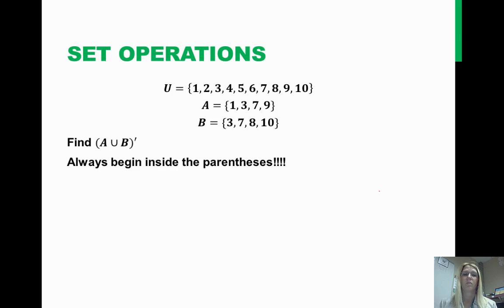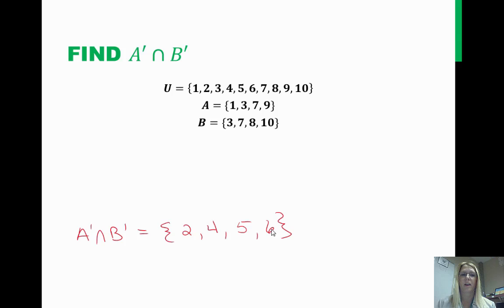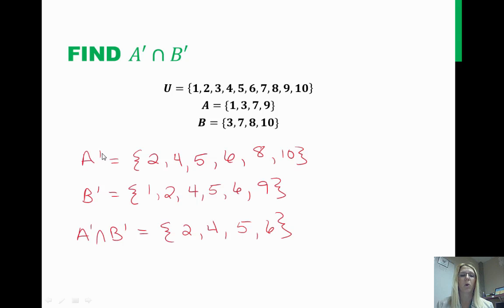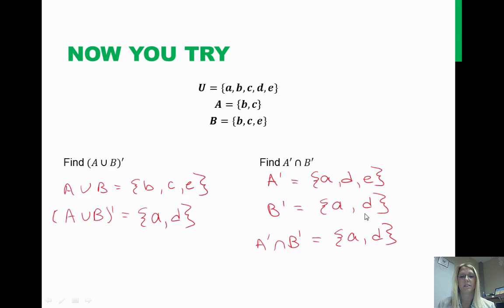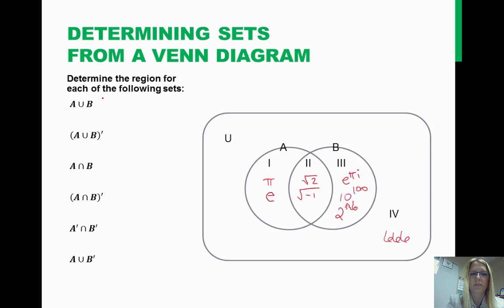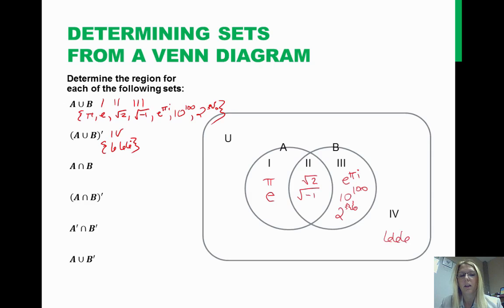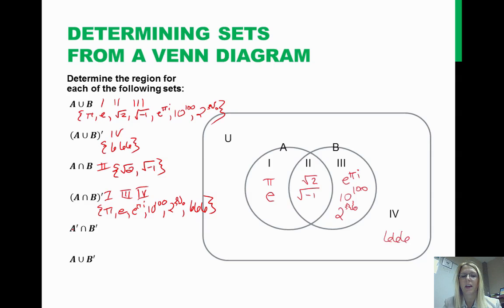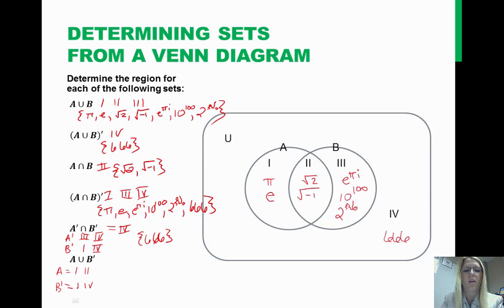Venn diagrams 2 3 pt3